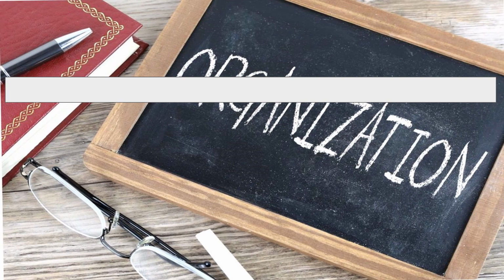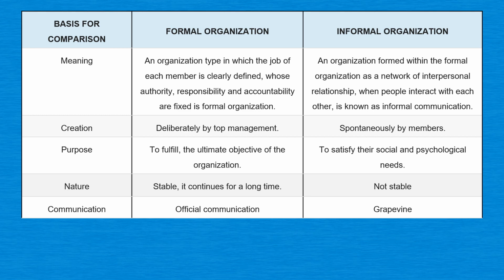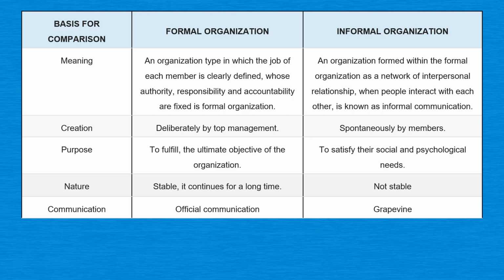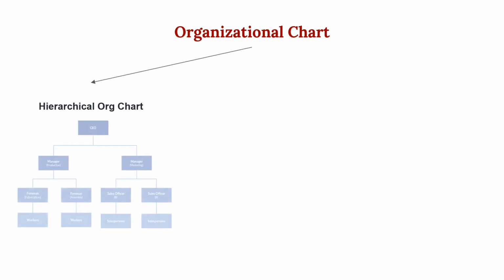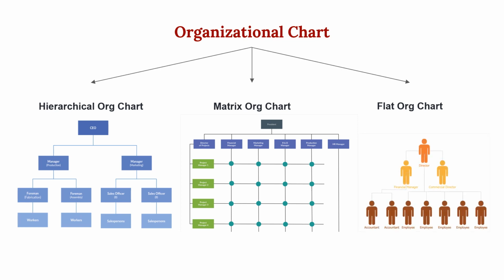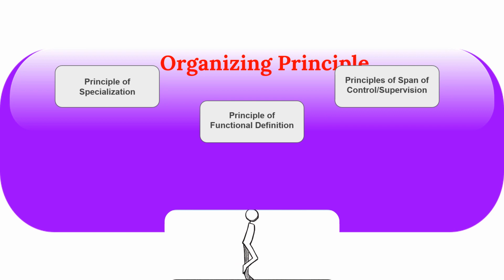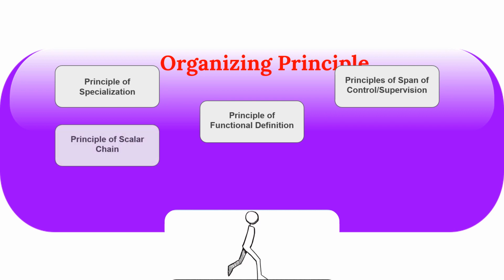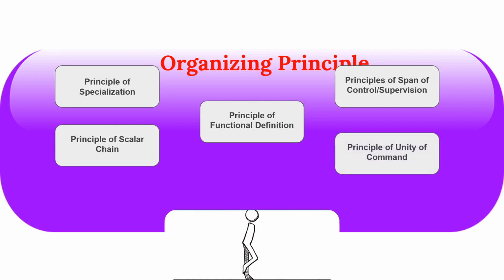UNIT 2 PART 2